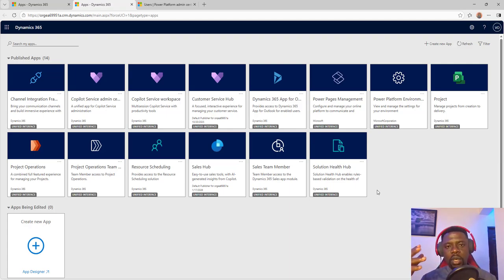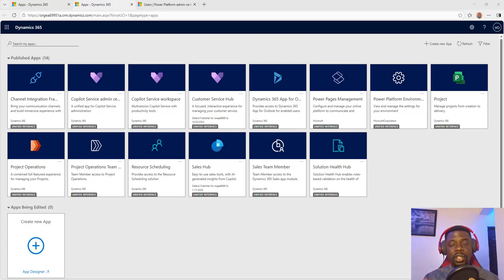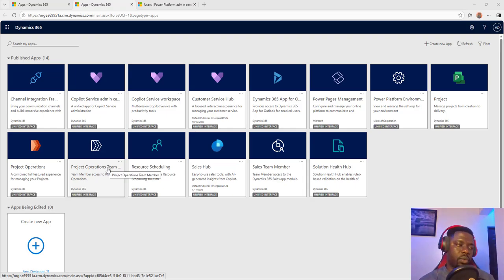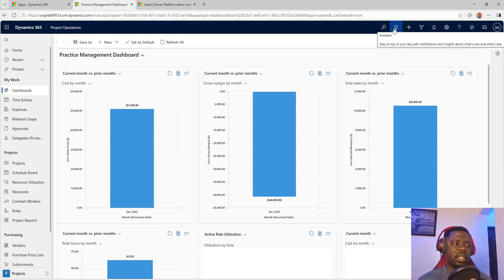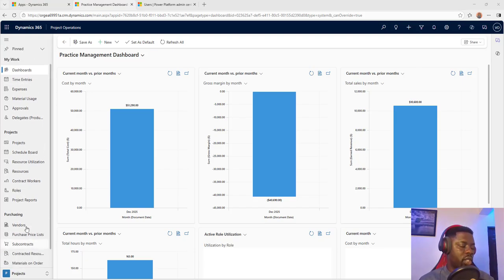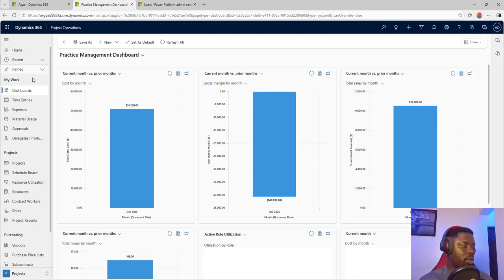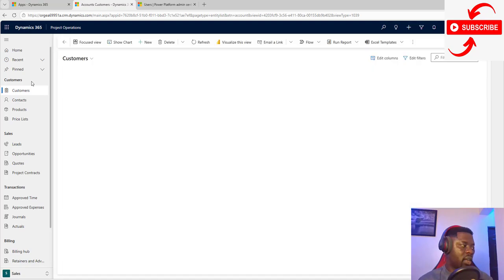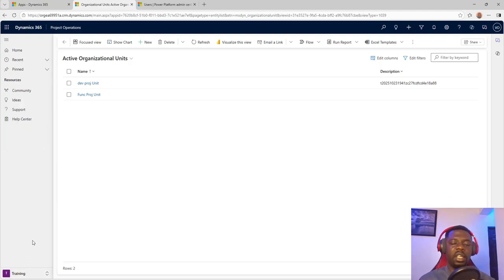Getting Started with Dynamics 365 Project Operations | App Overview & Navigation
Welcome to the first video in my Dynamics 365 Project Operations training series.
In this session, we introduce Microsoft Dynamics 365 Project Operations and walk through the Project Operations app, including its site map structure and key functional areas.

This video is designed for beginners, aspiring Functional Consultants, CRM professionals, and anyone new to Project Operations who wants to understand how the application is organized before diving into configuration and implementation.

✅ What Dynamics 365 Project Operations is and where it fits in the Dynamics ecosystem
✅ Key business scenarios Project Operations supports
✅ Overview of the Project Operations app module
✅ Walkthrough of the main site map areas
✅ How to navigate Projects, Resources, Time, Expenses, and Settings
✅ How Functional Consultants use the app in real-world implementations

This foundational overview will help you understand the structure of Project Operations before moving into project setup, planning, staffing, time tracking, and billing in later videos.

Aspiring Dynamics 365 Functional Consultants

CRM Administrators & Business Analysts

Project Managers exploring Dynamics 365

Power Platform learners expanding into Project Operations

Anyone new to Dynamics 365 Project Operations

📘 Full Training Series

This video is part of a complete Dynamics 365 Project Operations (CE) Functional Consultant training series covering:

Project setup & planning

Resource management

Time & expense tracking

Billing & reporting

Integrations & real-world implementation scenarios

 Access the full training series and additional learning resources via the link in the comments section below 👇